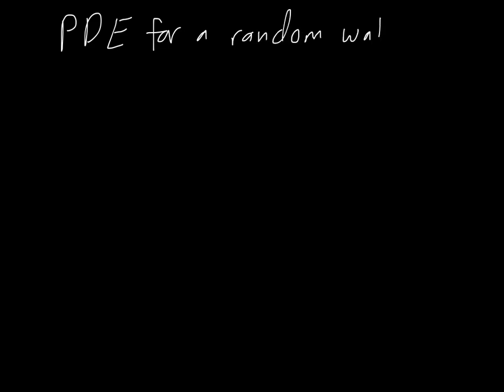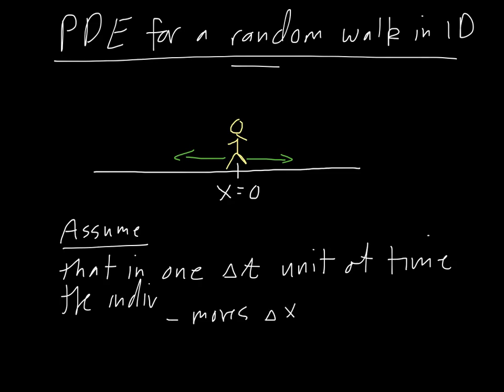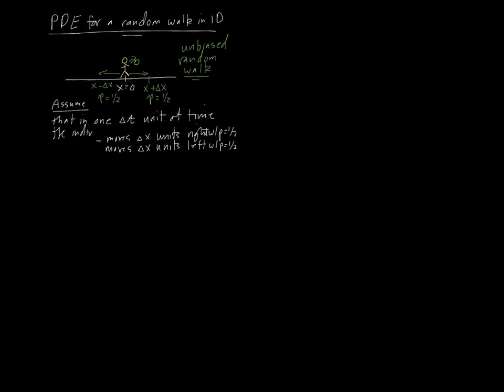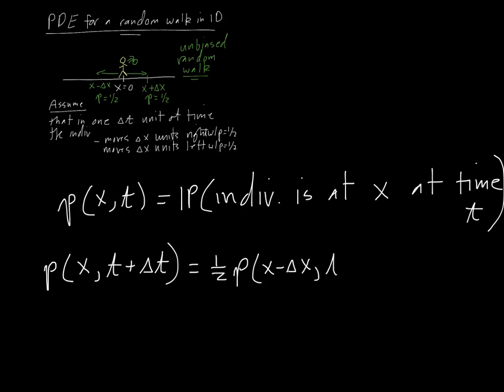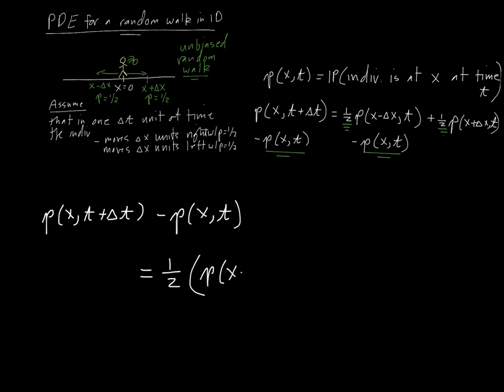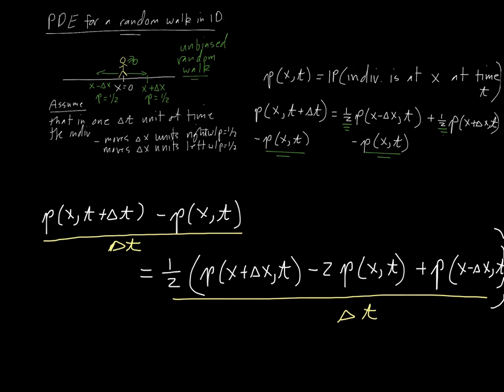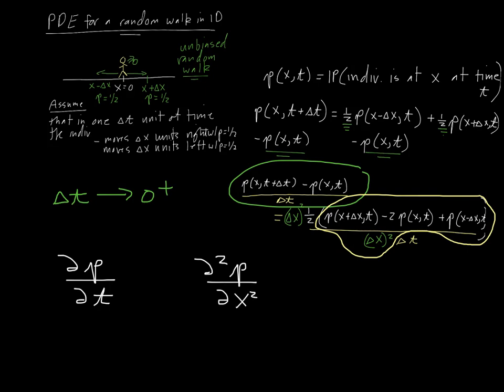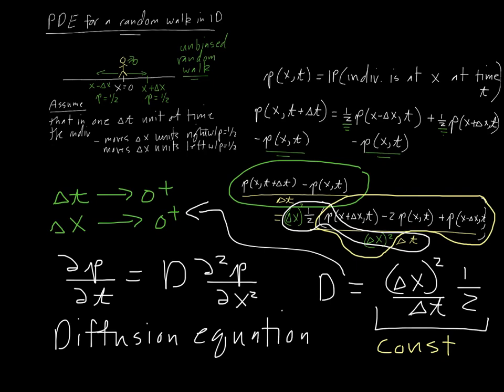Derivation of PDE for Random Walk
In this video I derive the diffusion equation for the probability distribution of a random walk in time.